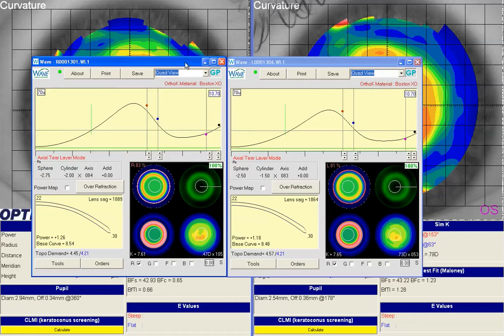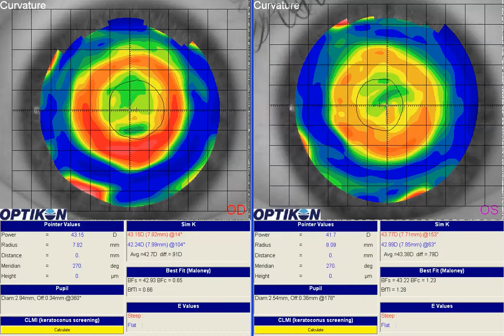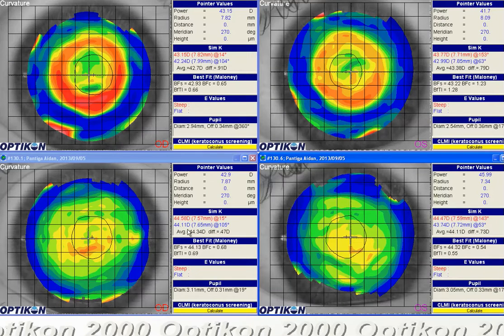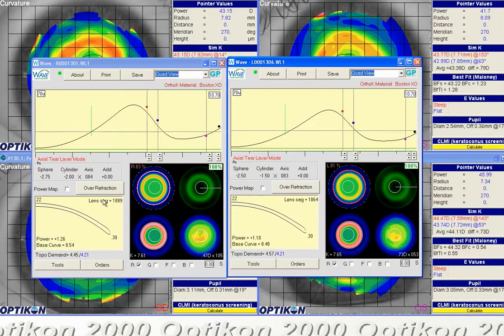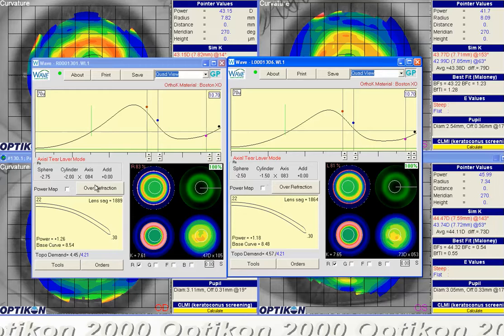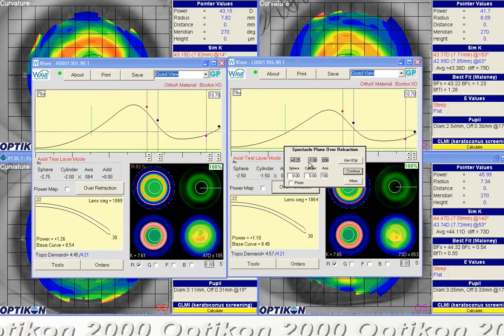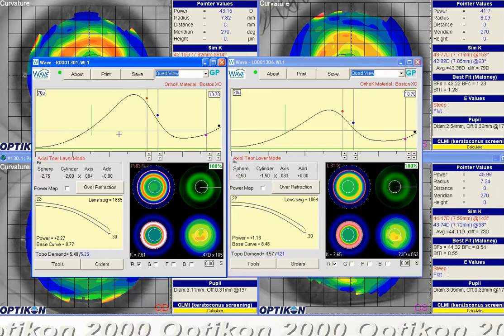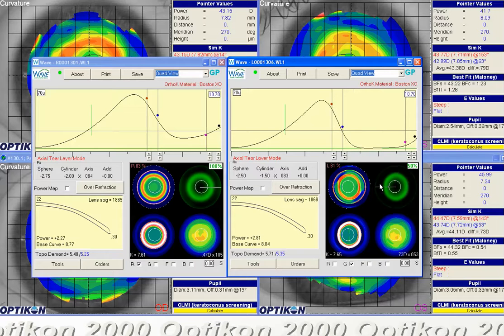Legacy WAVE - Inducing Toricity